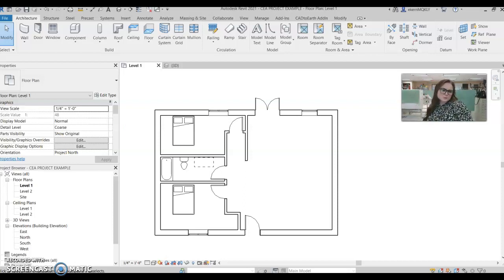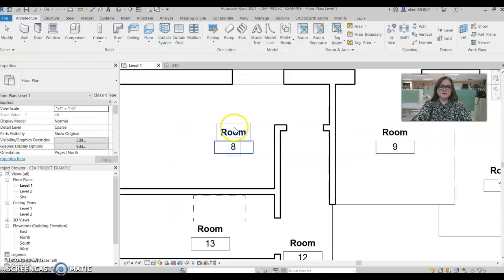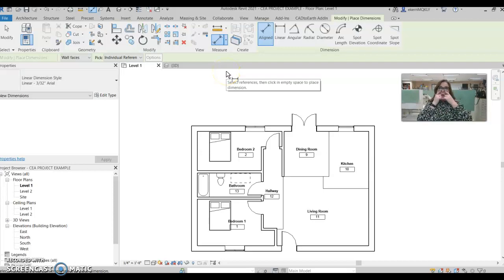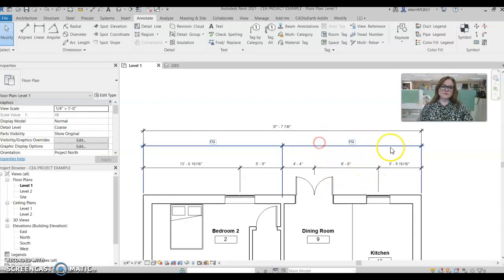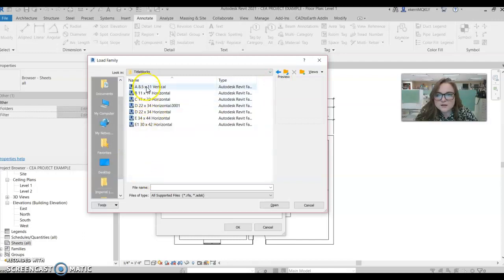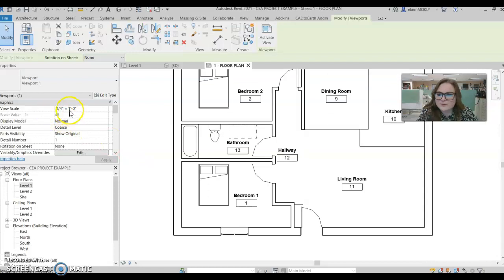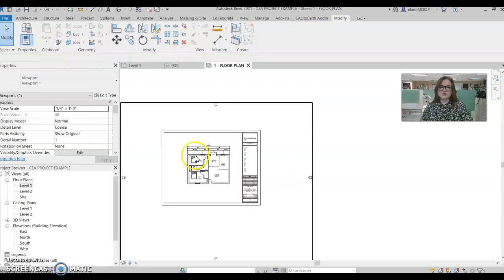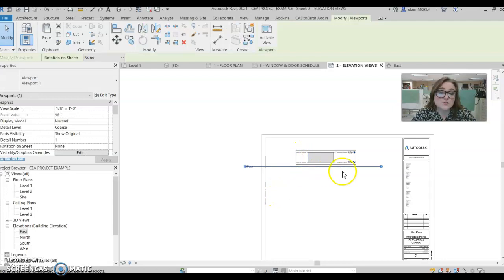2.3 Affordable Housing Design Revit Help